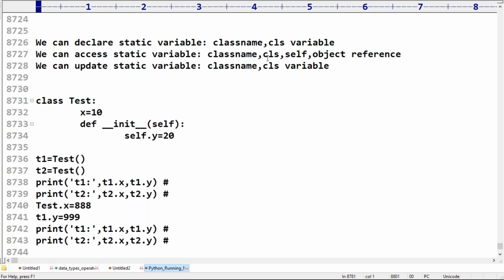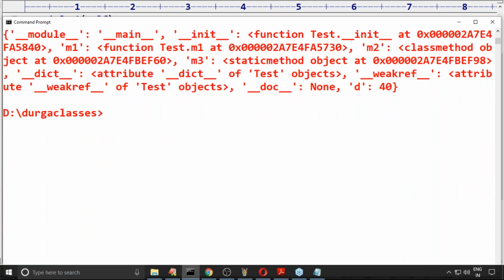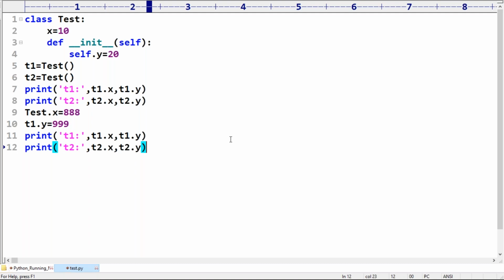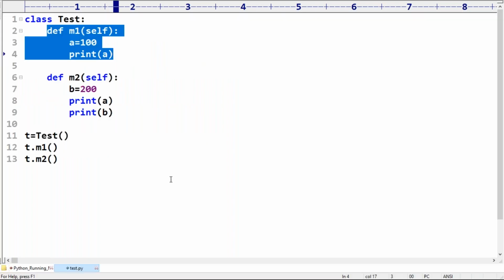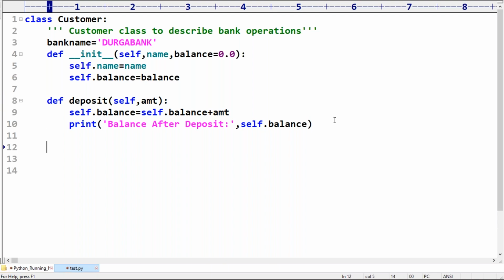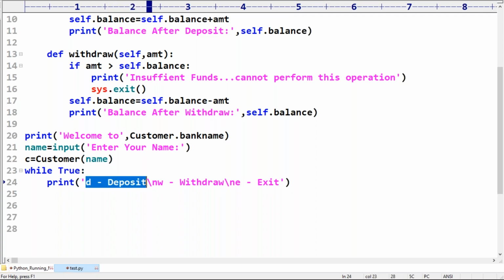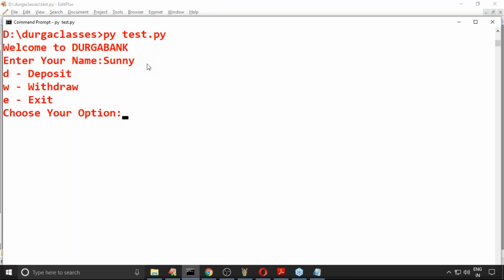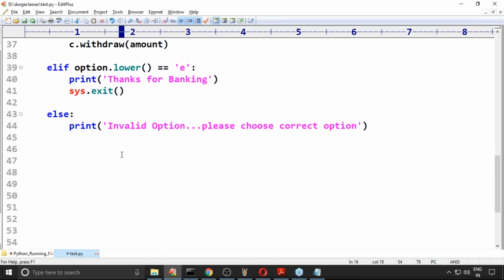Adv Python | Session - 80 | The Complete Story of Static Variables | by Durga Sir